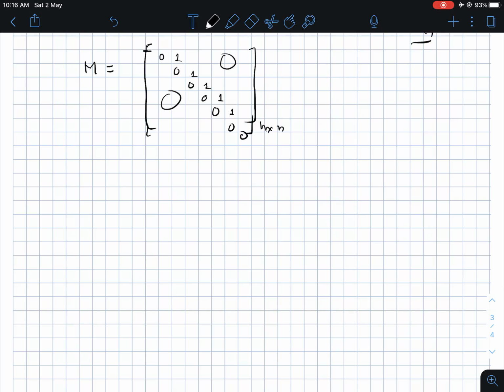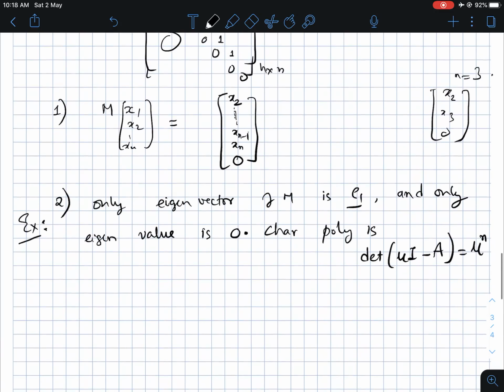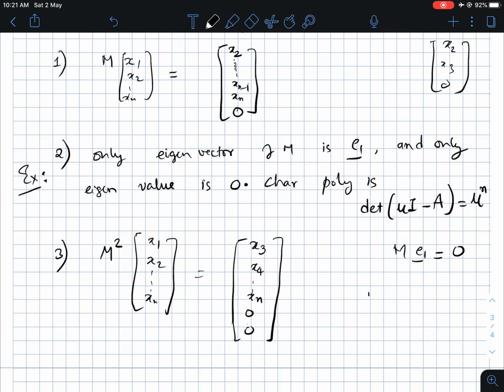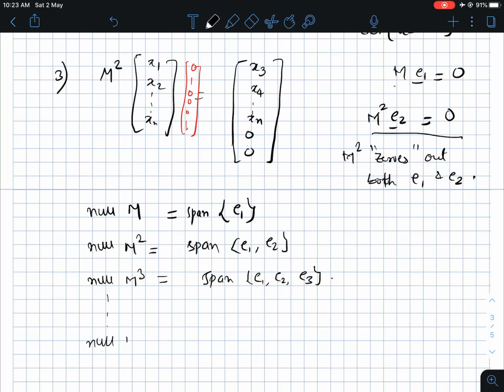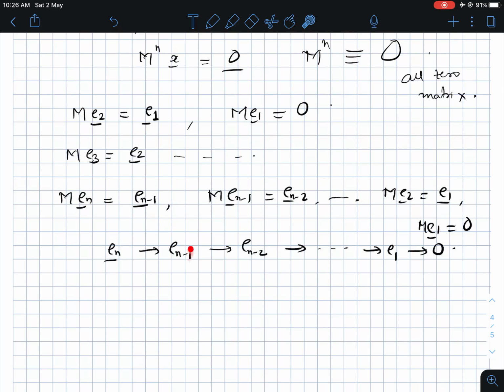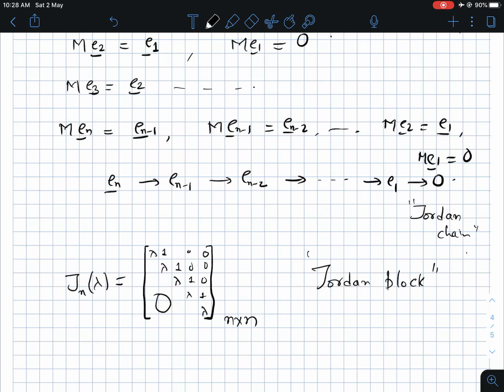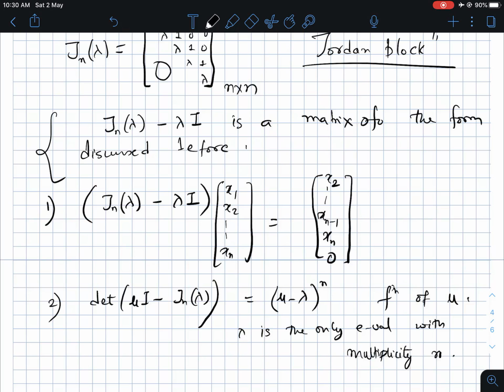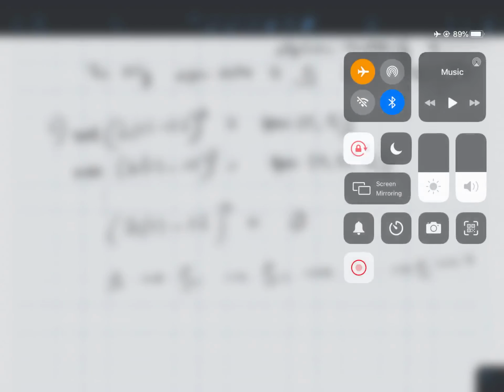Lec 13 3